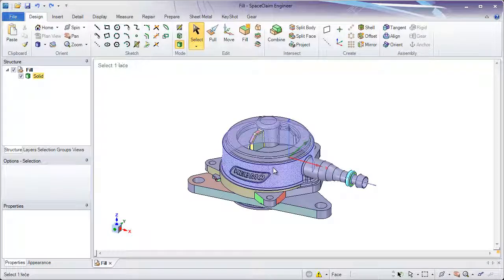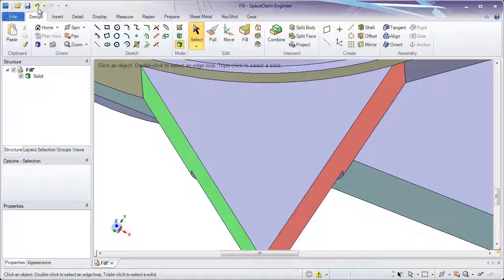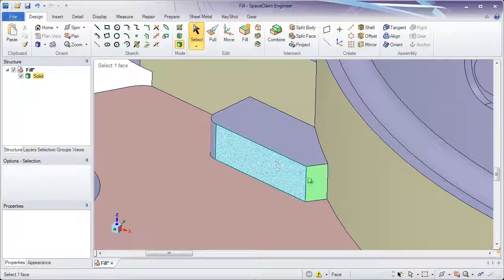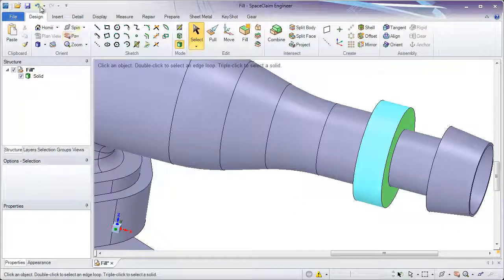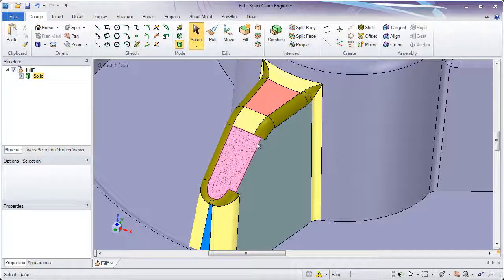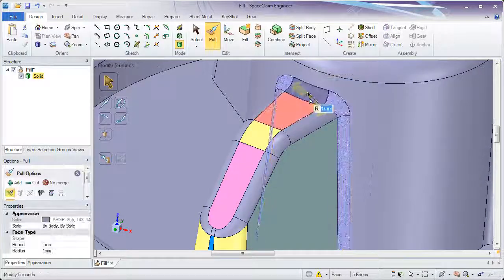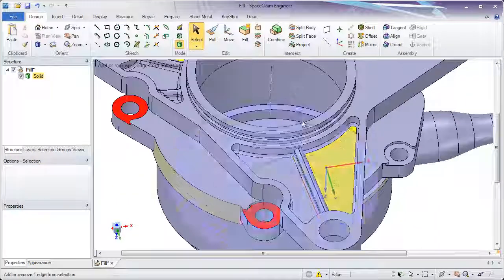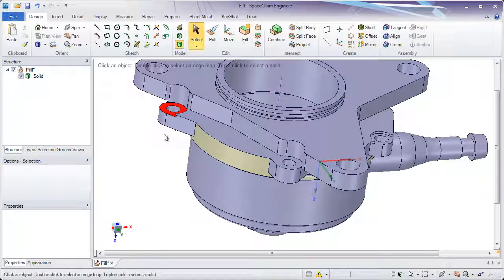Bài 6: SC Basic Fill 2014.